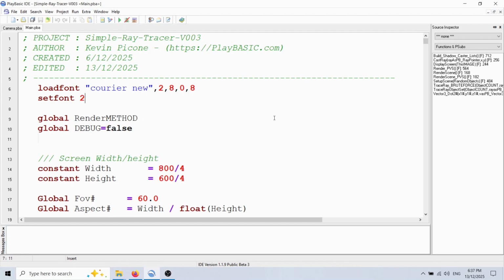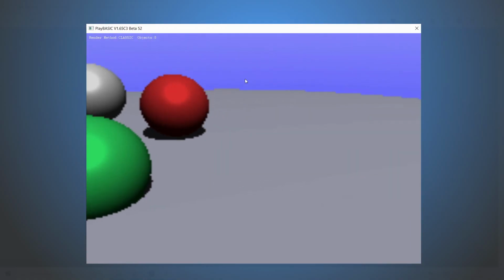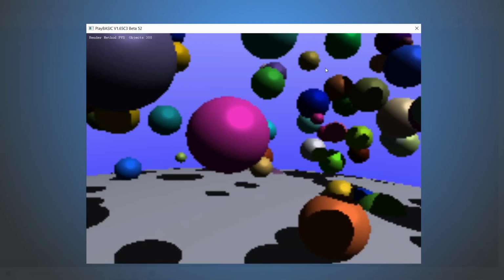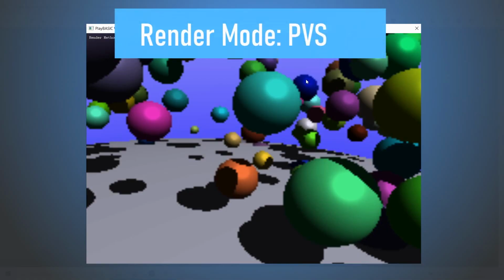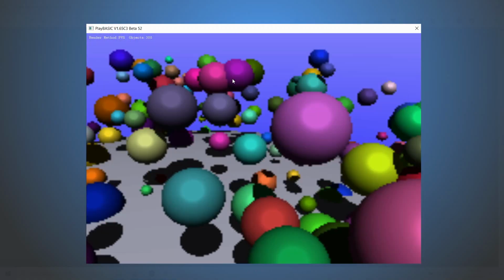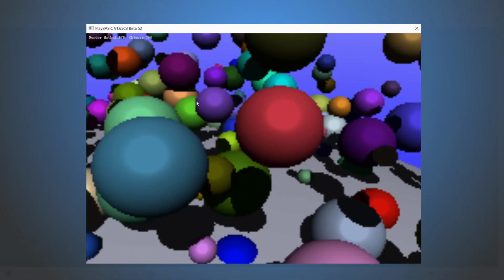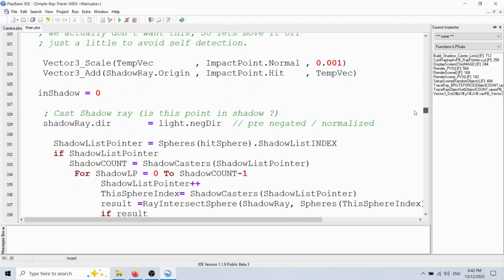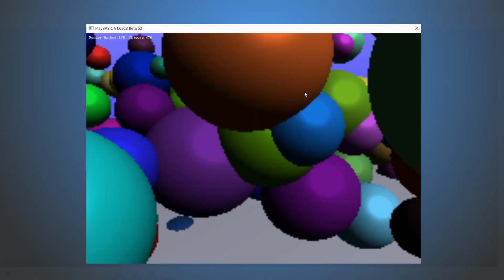Software Ray Tracing in PlayBASIC – PVS Optimisation Demo (Beginner Friendly)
In this video, we take a look at a *simple software ray tracer written in PlayBASIC*, running entirely inside the *PlayBASIC interpreter* — no hardware acceleration, no GPU tricks.

If you’re *new to PlayBASIC*, *new to programming*, or just curious about *how ray tracing works at a basic level*, this demo is a great place to start.

The scene uses the classic ray tracing approach:

* A ray is cast from the camera through **every pixel**
* Each ray tests for intersections with objects in the scene
* A secondary ray is cast toward the light to determine **shadows**

As more objects are added, the workload increases quickly — which makes ray tracing a great way to explore **performance limits** and **optimisation techniques**.

To improve performance, this demo introduces a **PVS (Potential Visibility Set)**:

* The screen is divided into regions
* Only objects that can possibly appear in each region are tested
* This dramatically reduces the number of ray–object intersection checks

You’ll see the difference between:

* **Classic ray tracing**
* **PVS-optimised ray tracing**
* Rendering **with and without shadows**
* Scaling from a few objects up to **hundreds of spheres**

All ray–sphere intersections are handled using PlayBASIC’s *built-in math and intersection libraries*, showing just how much can be achieved in software with a bit of lateral thinking.

This is a **tech demo**, not a production renderer — but it demonstrates:

* How ray tracing works under the hood
* Why optimisation matters
* What’s possible in an interpreted language like PlayBASIC

**Topics covered:**

00:00 Introduction – Software Ray Tracing in PlayBASIC
00:06 Classic Ray Tracing Explained
00:32 Why Ray Tracing Gets Slow
00:49 Introducing PVS (Potential Visibility Sets)
01:24 Adding More Objects to the Scene
02:03 Classic vs PVS Performance Comparison
02:26 Real-World Use of PVS (Visible Worlds)
03:21 Software Ray Tracing in an Interpreter
04:19 Understanding Overlap and Intersection Cost
04:50 Shadows and Their Performance Impact
05:02 Rendering Without Shadows
05:31 Pushing Object Counts Higher
06:06 PVS Optimisation Explained
06:52 Performance Limits and Observations
07:22 Final Thoughts and Wrap-Up

If you’re learning to code, experimenting with 3D maths, or just enjoy old-school software rendering techniques, this one’s for you.